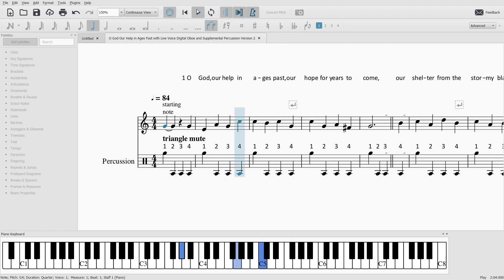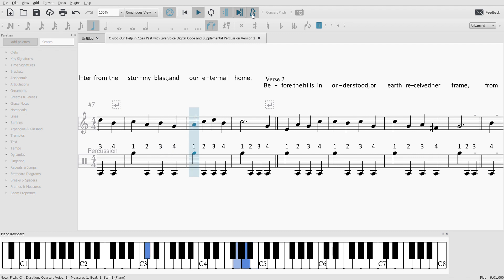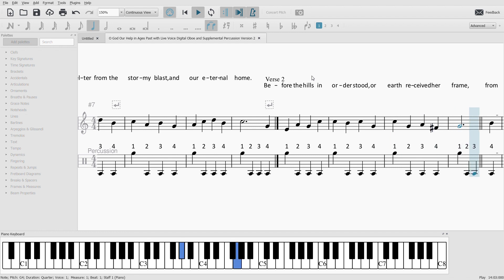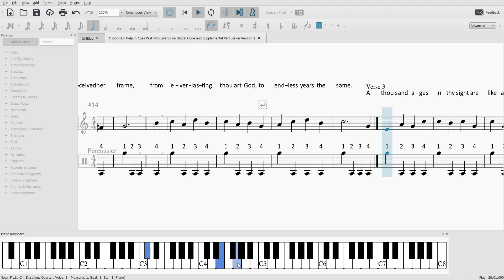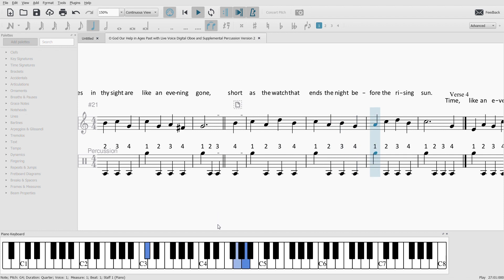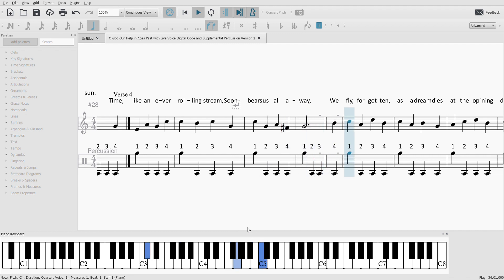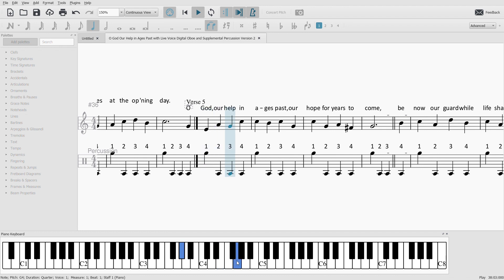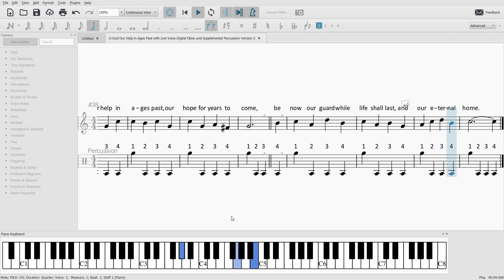MuseScore 3 O God Our Help in Ages Past with Live Voice Digital Oboe and Supplemental Percussion Ve